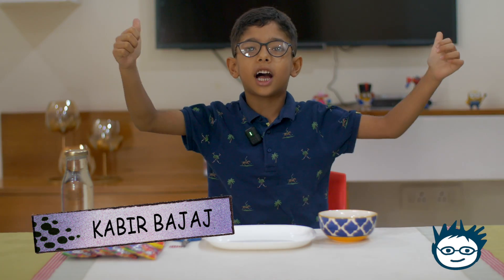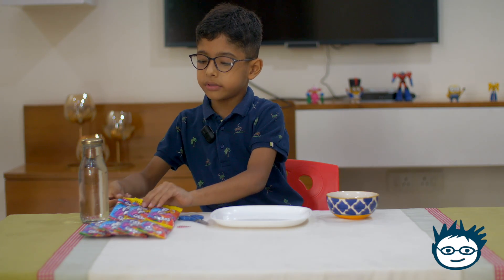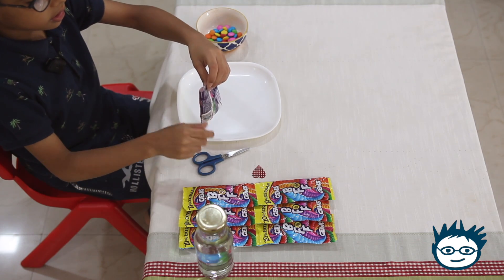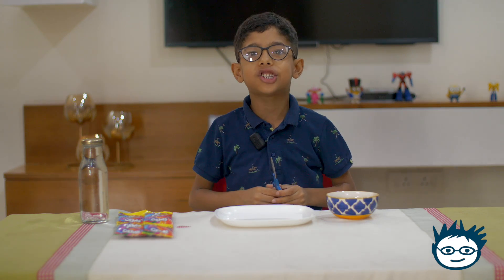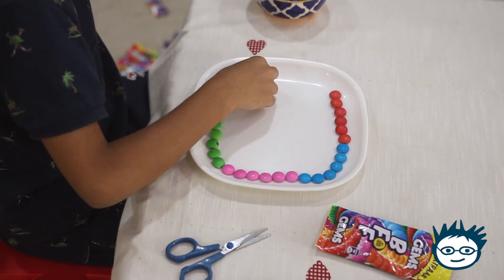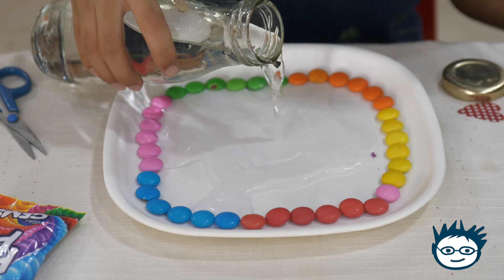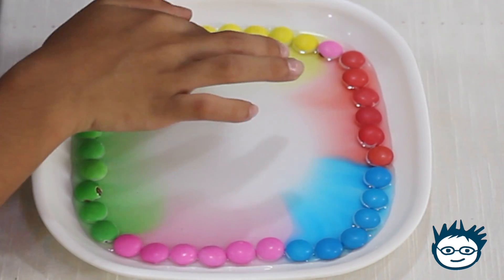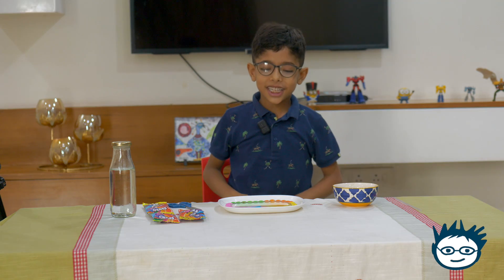The Stupid Lab : EP 1 | Cool DIY Rainbow Experiment With Gems At Home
Fun with Gems - This is a simple experiment for kids of all ages. Most of the items used for this experiment are easily available at your home or nearby store. All you need is a few packets of Cadbury gems (You could also use Skittles, M&M or any other colourful chocolate buttons), a bottle of water and a white plate. Be creative and try different combinations for varied patterns.

At this channel, my idea is to come up with DIY experiments, educational toys for kids, unboxing videos, cool science hacks, fun educational activities, toy reviews, easy science experiments for kids. I would also cover fun and easy science activities which kids can try at home with their dad / father. mother or siblings.

Are your kids spending time on mobile phone, tv, video games, internet etc. Help them try some simple science experiments, cool tricks for kids at home. Once they are hooked to these simple kids games, they will themselves get off from mobiles phones and tv.